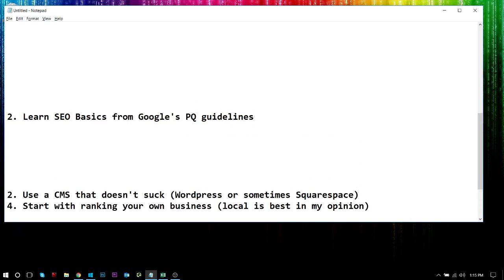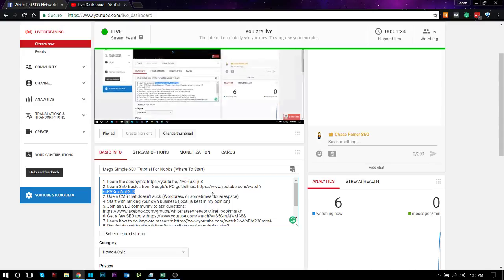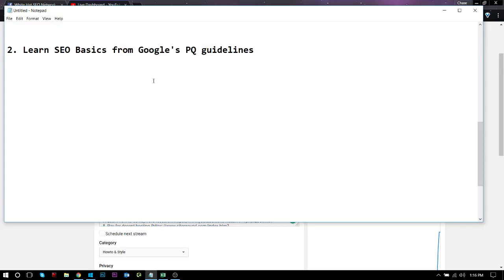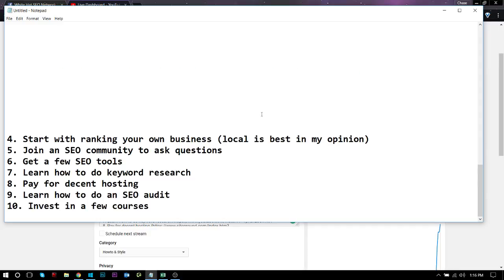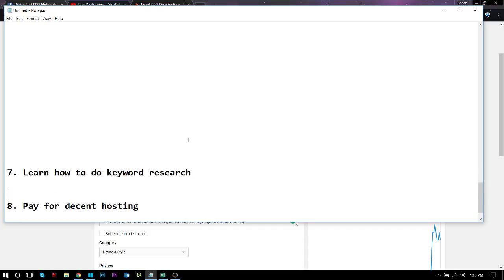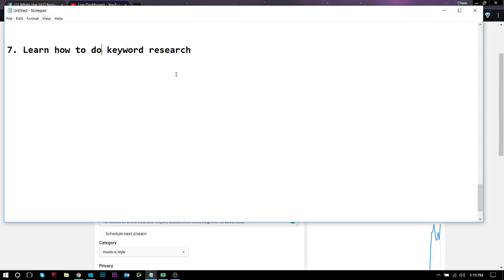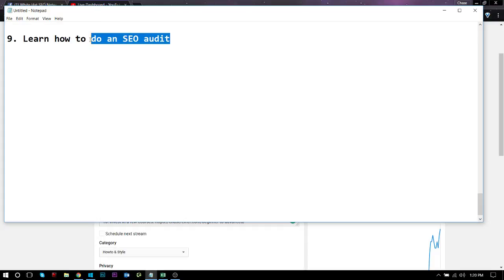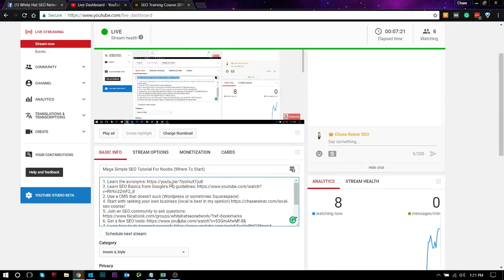Mega Simple SEO Tutorial For Noobs (Where To Start)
Here are the top 10 things you should do if you're a complete noob to SEO. Find out how to do things right and stop wasting time.